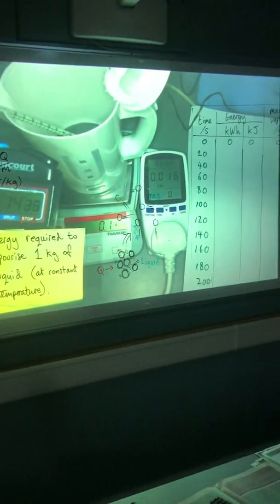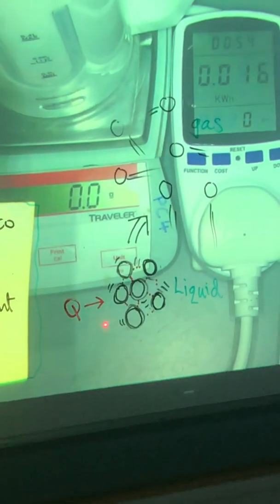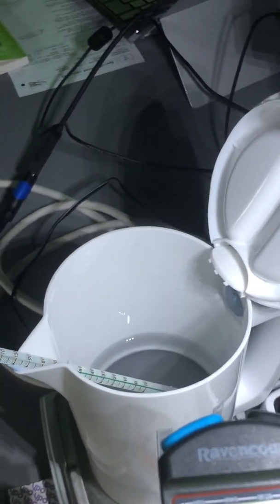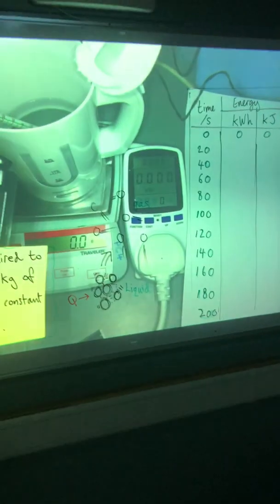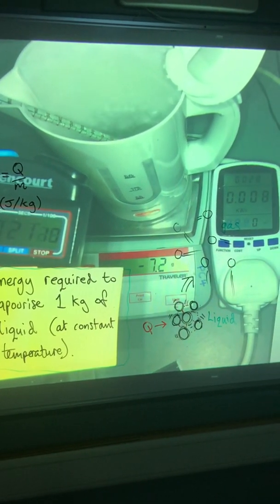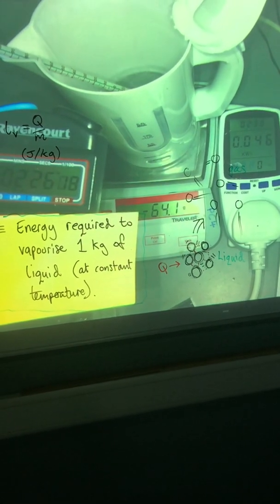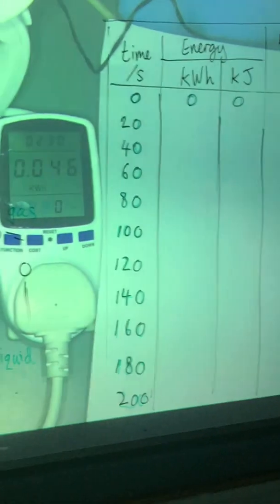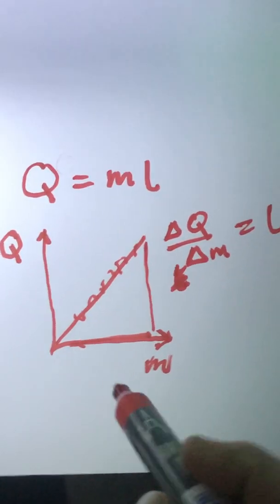Specific latent heat of vapourisation experiment with kettle and mass balance.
Water is boiled and vaporised in a kettle on a mass balance. The energy input to the kettle is measured in KWh. Students can take down mass vaporised and energy input every 20 seconds. This can be graphed (Energy vs mass lost) and the gradient will be the specific latent heat of vapourisation for water in J/kg. This number tell you how much energy must be supplied to water to vaporise 1 kg.
Note that vapourisation can be spelt: vaporization, vaporisation, vapourisation or vapourization. However, vaporise/vaporize does not have a 'u'.